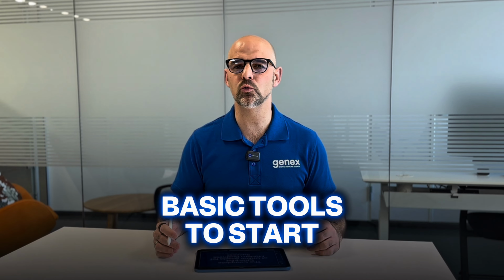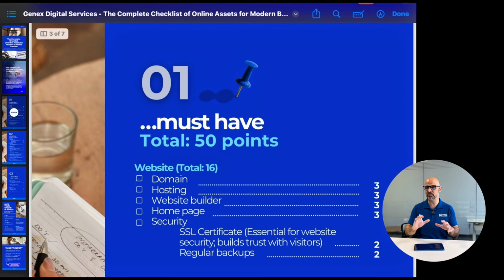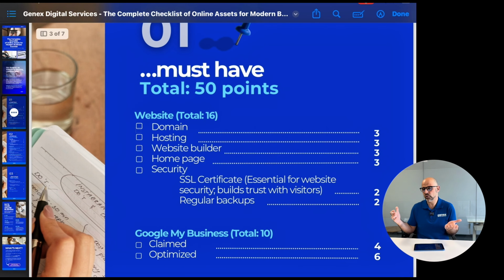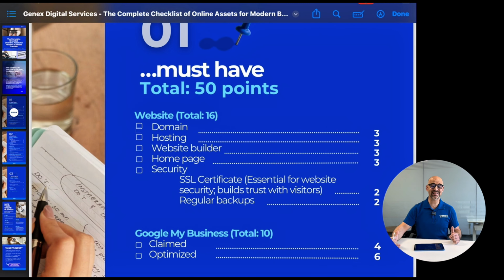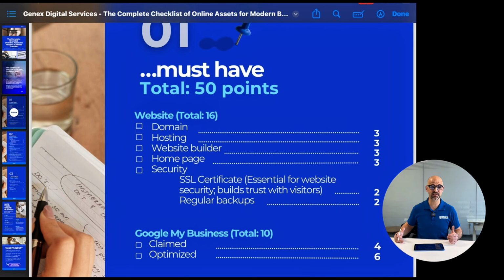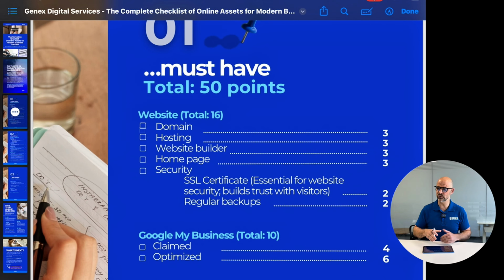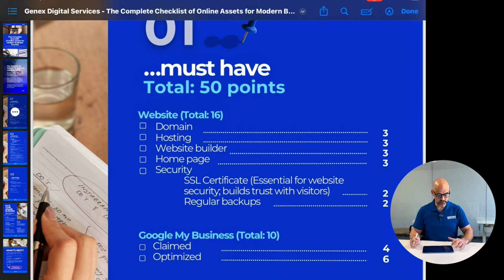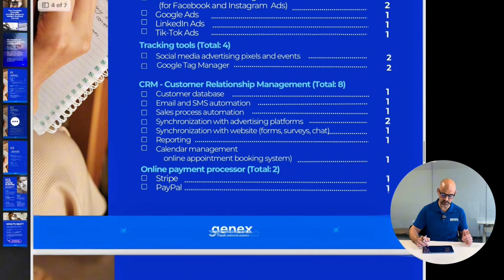Are You Really in Control of Your Online Assets Most Business Owners Aren’t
Many business owners assume they own their website, domain, hosting, CRM, or even social media pages — but often, they don't.

In this video, I’ll show you why checking ownership of your digital assets is critical if you want real control over your online presence.

👉 Don’t risk losing access to what you’ve built.

Watch now and take one simple step toward securing your business.

Twice a week, I share videos to help you get set up to sell online. Discover the essential digital assets your business needs and the most impactful actions to elevate your online presence and drive results.

📌 On this channel, I help business owners like you understand the online space—not just so you can grow your business, but so you can make informed decisions, delegate the right tasks to the right people, and hold them accountable. Because when you have the right knowledge, you’re in control.

🌐 Follow me on your favourite social network 🌐

📣 More pitching! 🙌

I talk a lot about "Complete Digital Infrastructure". This software is what helps me a lot and many of my clients use it for their business. It is the "3S Method" CRM. It is delivered by my agency, so if you buy this software, we are the one helping you to onboard and get the most out of this tool.

Results Disclaimer: Bojan Rakonjac, through his agency – Genex Digital Services (Legal name: Genex AS) – strives to deliver high-quality digital services designed to help business owners get set up to sell online and enhance their digital presence. However, results may vary, and no specific outcomes or earnings can be guaranteed. Success depends on various factors, including your business model, efforts, and market conditions, which are beyond our control. While we provide expert guidance and proven strategies, achieving your desired results is ultimately up to you. Any examples, case studies, or financial figures mentioned in our materials, videos, or emails are for illustrative purposes only and should not be interpreted as promises or guarantees of future performance.

This video talks about Are You Really in Control of Your Online Assets Most Business Owners Aren’t